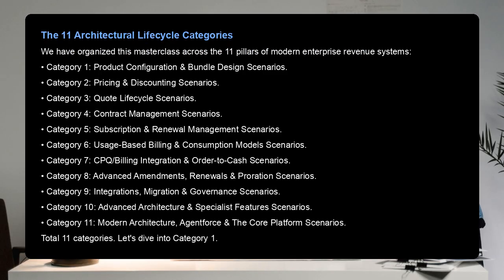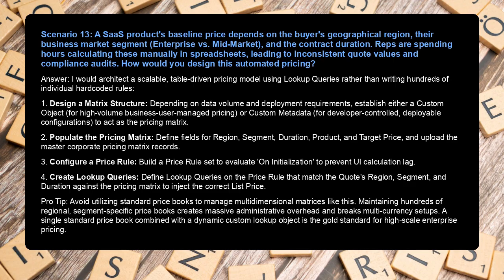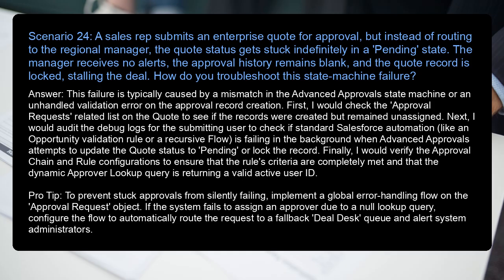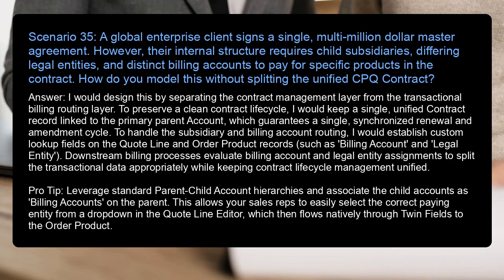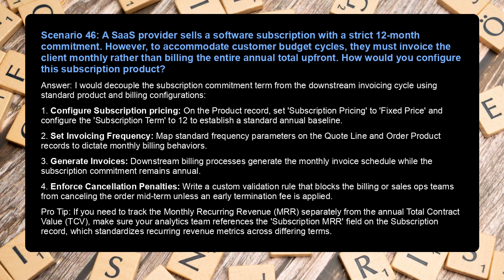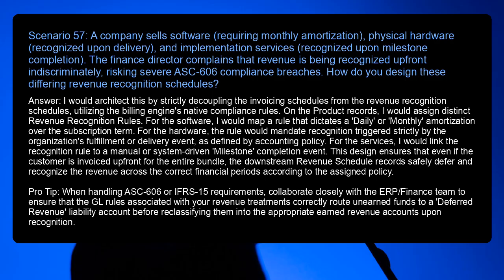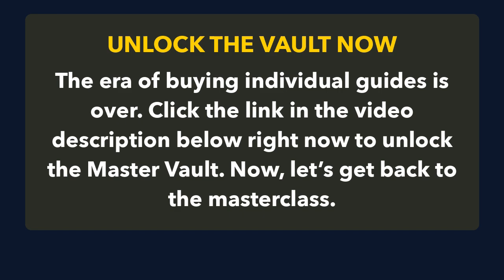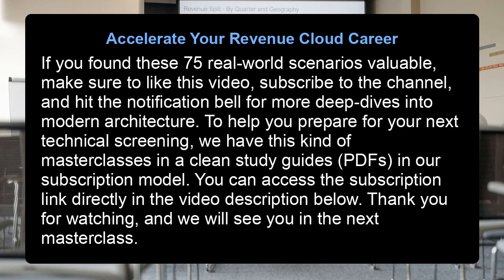75 Salesforce Revenue Cloud & CPQ Scenarios: The ONLY 75 Salesforce CPQ & Billing Scenarios You Need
Are you preparing for a modern Salesforce Revenue Cloud or CPQ/Billing or Solution Architect technical interview?

 Hitting "View All" on certifications is no longer enough. Senior architects and hiring managers evaluate your ability to solve high-stakes business incidents, protect corporate margins, and manage complex system integrations.

In this comprehensive, 11-category masterclass, we break down 75 real-world technical scenarios covering the entire Quote-to-Cash (Q2C/O2C) lifecycle. We move past basic definitions and dive deep into production-grade solutions, from pricing waterfalls to Advanced Approvals, usage-based metering, ERP integrations, and next-generation RLM/Agentforce capabilities.

This masterclass contains 75 real-world scenario-based interview questions covering:

✔ Salesforce CPQ
✔ Salesforce Billing
✔ Revenue Cloud
✔ Quote-to-Cash (Q2C)
✔ Order-to-Cash (O2C)
✔ Usage-Based Billing
✔ Revenue Recognition
✔ Integrations
✔ Data Migration
✔ Governance & Security
✔ MDQ
✔ QCP
✔ Advanced Approvals
✔ Product Catalog Management (PCM)
✔ Dynamic Revenue Orchestrator (DRO)
✔ Agentforce & Modern Revenue Architecture

Unlike traditional interview guides focused on definitions and navigation, these scenarios are modeled after real production incidents, architecture reviews, and enterprise transformation programs.

Whether you're preparing for Consultant, Senior Consultant, Lead Consultant, Solution Architect, Technical Architect, or Revenue Cloud Architect roles, this guide will help you think like an architect instead of memorizing answers.

Chapters Included:
• CPQ Foundations
• Product Configuration
• Pricing & Discounting
• Approvals
• Contracting & Renewals
• Usage-Based Billing
• Order-to-Cash
• Integrations & Migration
• Advanced Architecture
• Revenue Cloud Modernization
• Agentforce

 What You Will Learn:
- How to troubleshoot billing suspension controls and missing invoice lines.
- Best practices for migrating legacy subscription data into core-native RLM.
- How to configure complex pricing waterfalls and Attribute-Based Adjustments.
- Scaling CPQ calculations to handle 20,000+ simultaneous renewals.
- How to architect parallel and conditional approval chains with Advanced Approvals.

TIMESTAMPS:
00:00:00 - Introduction & Masterclass Roadmap
00:01:45 - Category 1: Product Configuration & Bundle Design
00:19:10 - Category 2: Pricing & Discounting
00:42:14 - Category 3: Quote Lifecycle
01:04:51 - Category 4: Contract Management
01:27:06 - Category 5: Subscription & Renewal Management
01:47:13 - Category 6: Usage-Based Billing & Consumption Models
01:57:17 - Category 7: CPQ/Billing Integration & Order-to-Cash
02:08:44 - Category 8: Advanced Amendments, Renewals & Proration
02:18:14 - Category 9: Integrations, Migration & Governance
02:29:10 - Category 10: Advanced Architecture & Specialist Features
02:41:36 - Category 11: Modern Architecture, Agentforce & The Core Platform
02:51:59 - Masterclass Conclusion & Core Architecture Summary

🚀 Unlock the Ace Interviews Master Vault!

Stop guessing what hiring managers will ask. Get instant access to the internet's largest database of Most Commonly Asked Interview Q&As.

✅ 50,000+ Q&As & 1,000+ PDFs (Scenario, System Design, Technical & Behavioral)
✅ All Tech Domains: SAP, Cybersecurity, DevOps, Data, Testing & Cloud (Java/Python)
✅ One Subscription: Stop buying single PDFs. Unlock EVERYTHING for just ₹1,499/month!

🚨 THE MASTER VAULT HAS BEEN RE-DESIGNED. Choose Your Specific Career Track & Save up to 2 Months Free! 🚀

🔍 Verify the Quality Yourself:

Check our Gumroad Legacy Portal to see the depth of our detailed previews and read thousands of 5-star success stories: